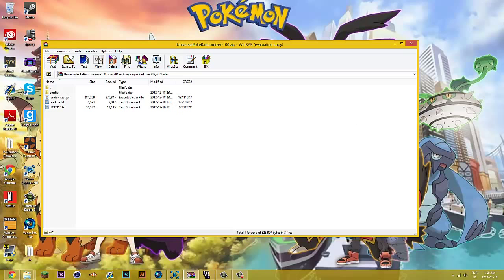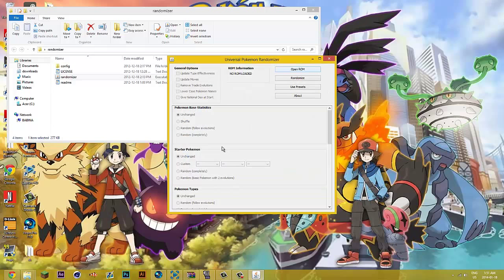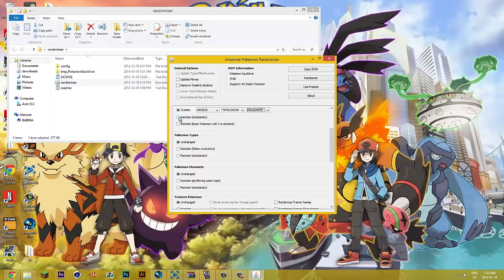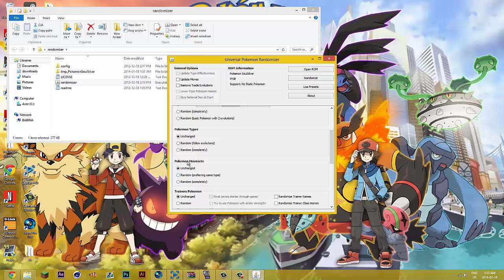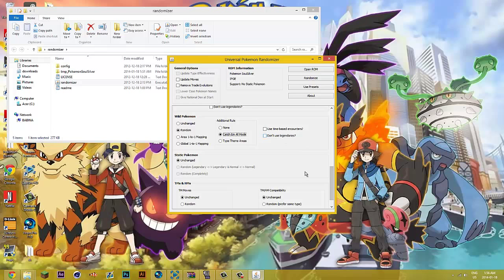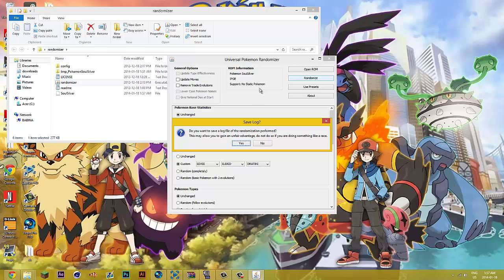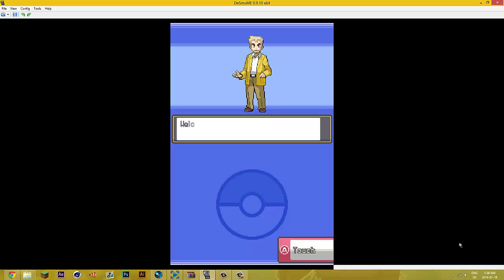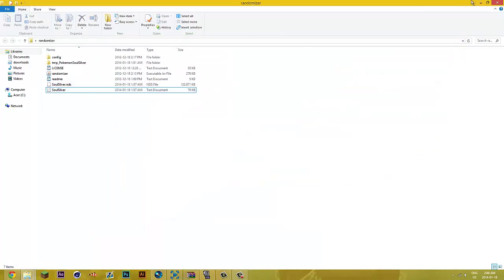Tutorial - Universal Pokemon Randomizer [Works on all Gen Games]